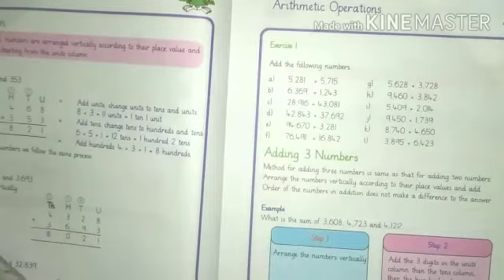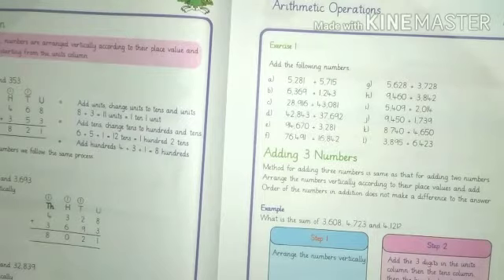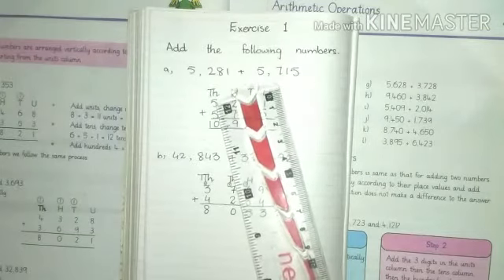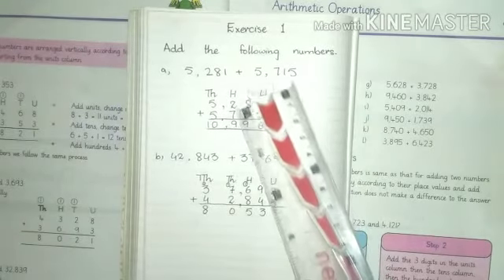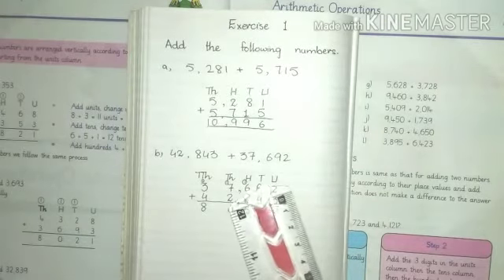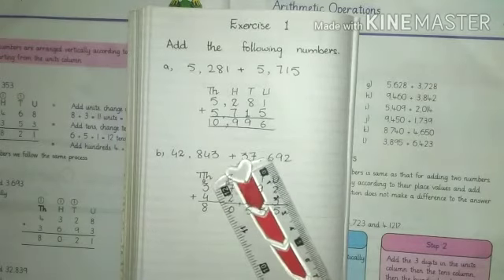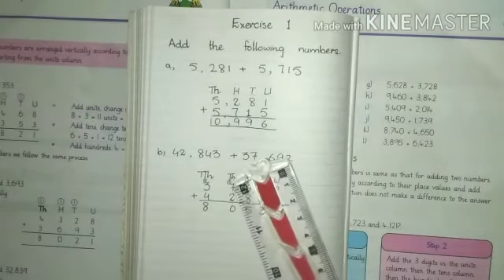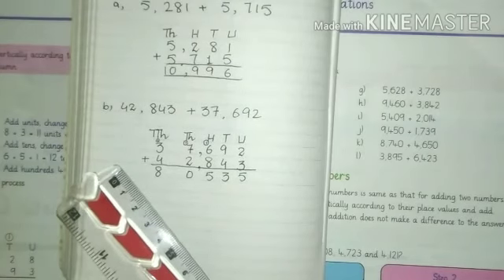Class. Three. Subject. Math. (11th Week)